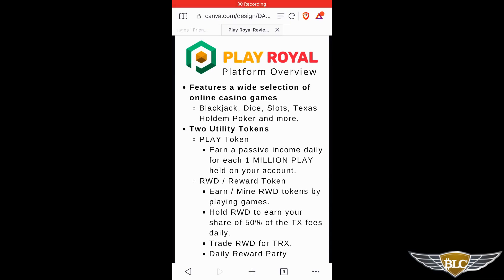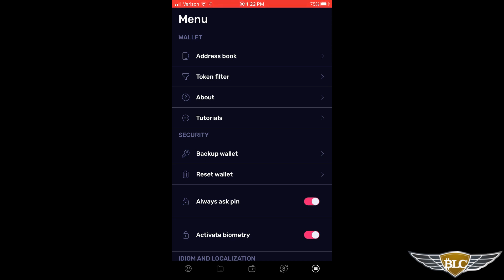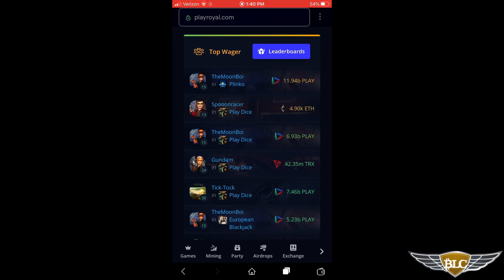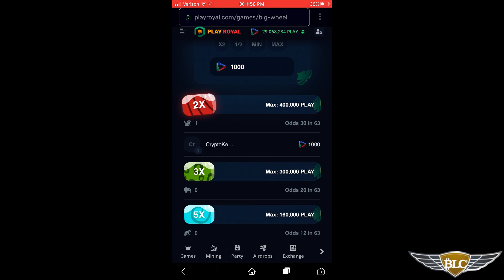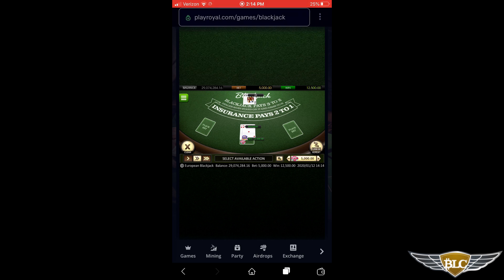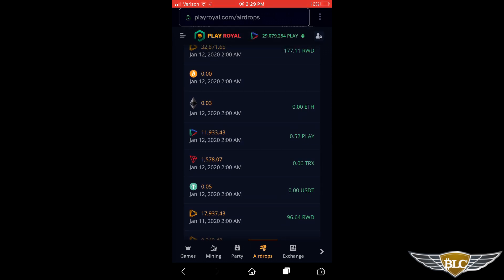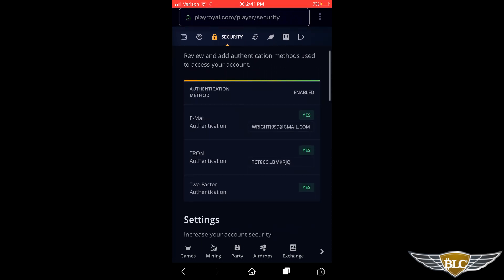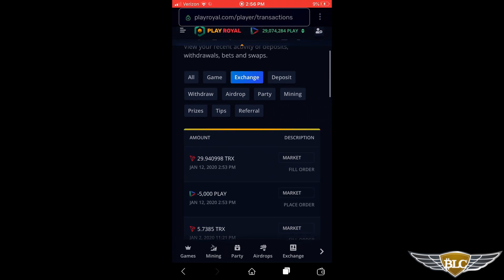Play Online Casino Games | Play Royal Casino Gambling DAPP Review | Poker, Blackjack, Dice & More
| Use the link to the left to get started and register your Play Royal Online Casino Gaming Account today!
[AND THANK YOU in advance for using my link.]

Do you like to play online casino games?  Do you like the sounds of earning a passive income of cryptocurrency from the revenue of an online casino?  In today's video I'm going to provide you with an 'overview / review' of the Play Royal Online Casino, which features games such as Texas Holdem Poker, Blackjack, Baccarat, Dice, Russian Roulette, Slot Machines and more!

And available via the above link, I also have some more advanced FREE Training for people with some 'crypto trading experience', that will help you take it to the next level with your mindset and approach to the markets...

Still confused about bitcoin, blockchain and cryptocurrency?  Then you owe it to yourself to start doing some research so you don't miss the boat... and I've made it easy for you!  Just check out my FREE Crypto Mini Course for all the info you need to get your mind wrapped around the whole concept of bitcoin and crypto, so you know what to do next to benefit from it!